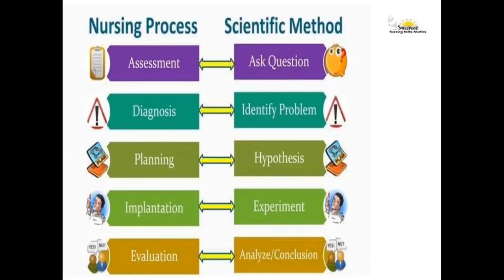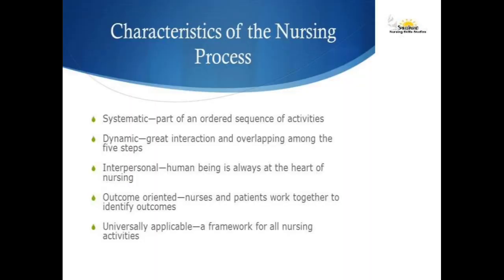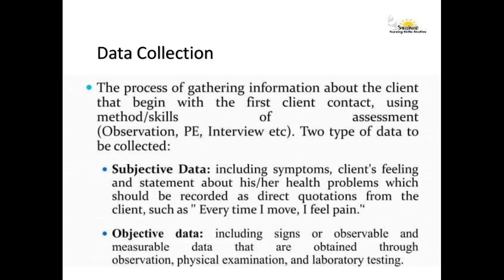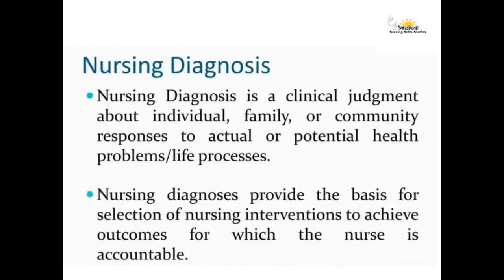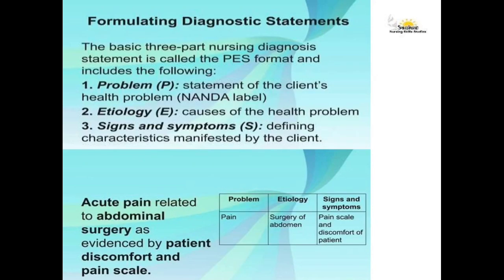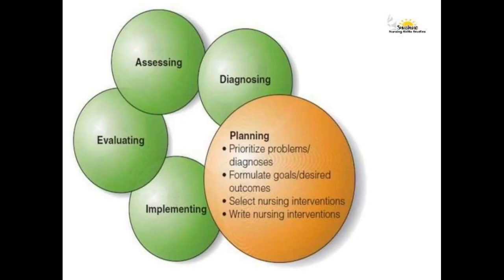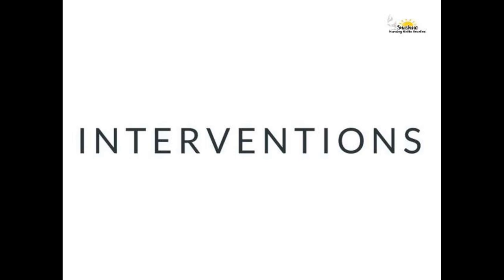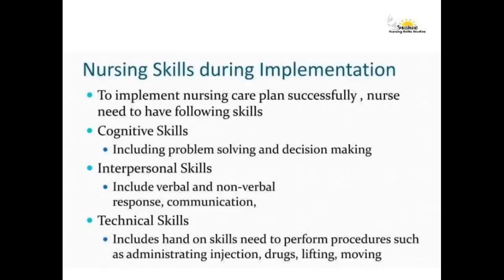Nursing Process / Part 1- ನರ್ಸಿಂಗ್ ಪ್ರಕ್ರಿಯೆ / ಭಾಗ 1